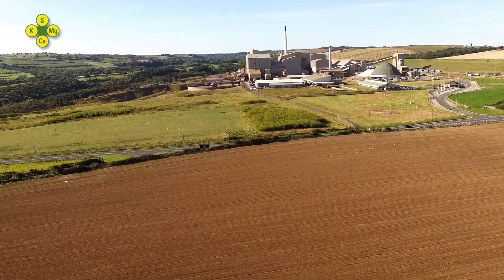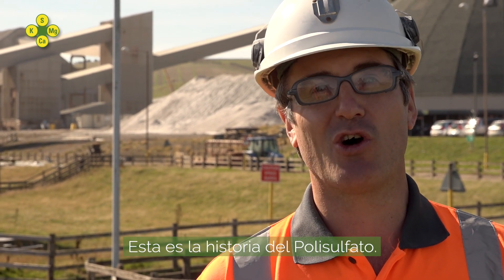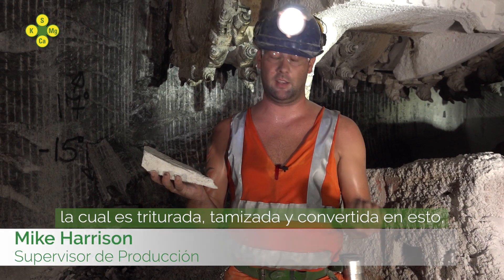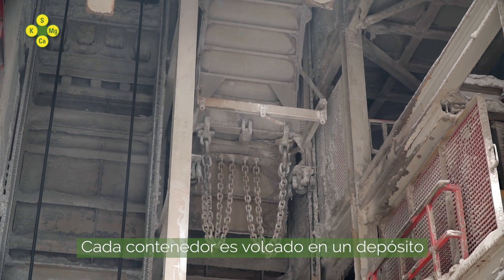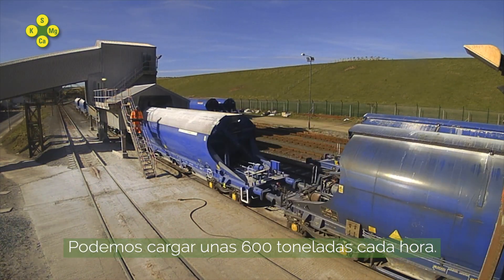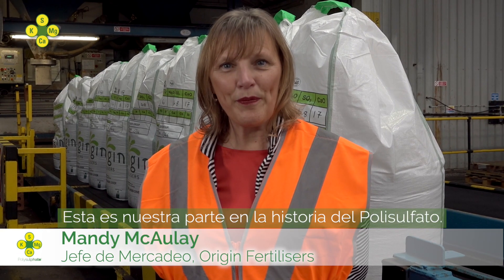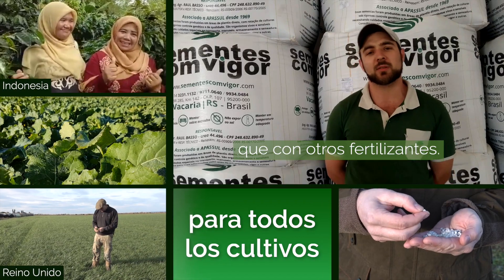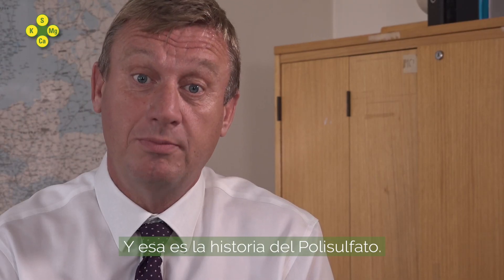Polysulphate: de polihalita a fertilizante y de la mina al campo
Este video lo lleva al increíble viaje de un fertilizante natural extraordinario - El Polysulphate®.

El Polysulphate proviene de la polihalita, un mineral natural extraído en el Reino Unido por ICL, en la mina Boulby ubicada a 1200m de profundidad en el Mar del Norte, la cual es la primera y única mina de polihalita en el mundo.

Viaje desde las profundidades del suelo hacia todos los campos donde el fertilizante es usado por los agricultores para nutrir sus cultivos.

El Polysulphate es una fuente soluble con disponibilidad prolongada de nutrientes y una opción rentable para la nutrición balanceada de los cultivos porque contiene cuatro nutrientes esenciales: azufre, potasio, magnesio y calcio.

Vea como el equipo de geología planea su extracción, experimente la ardua labor en la mina para extraer la polihalita y convertirla en Polysulphate listo para su entrega a los agricultores de todo el mundo - por tierra y mar.

Conozca los agricultores que usan Polysulphate y escuche de ellos los muchos beneficios de este fertilizante en sus cultivos.

Déjese fascinar por este extraordinario fertilizante en nuestro video y en el sitio web del Polysulphate